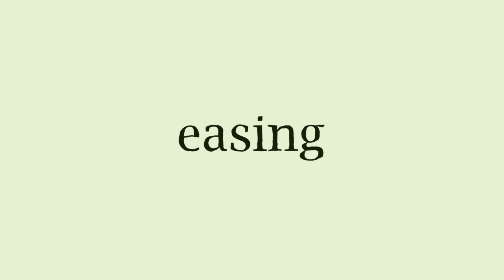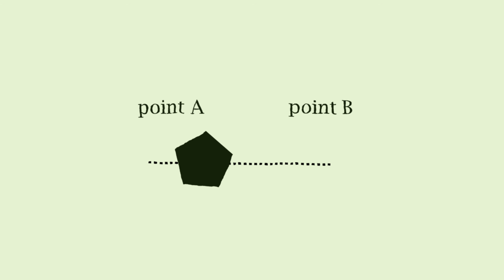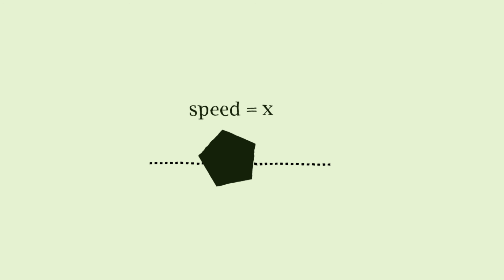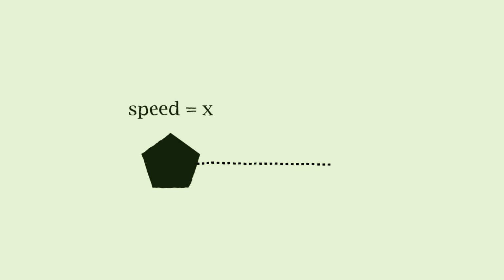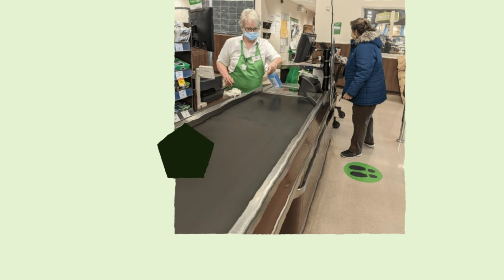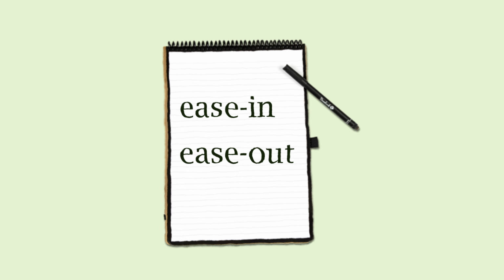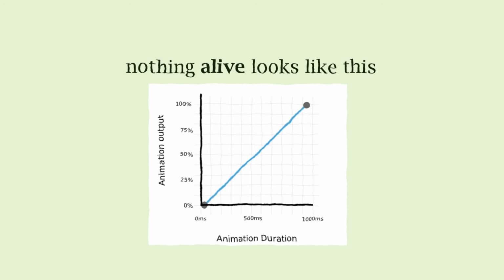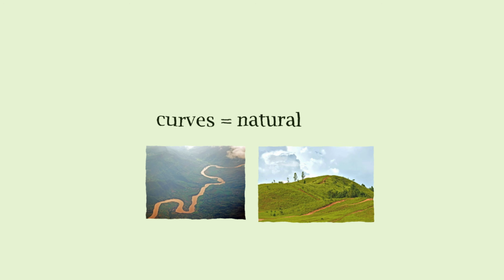Easing | Animation Principles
A lot of poor animation is a consequence of non-existent easing.
Everything's stiff and linear.

It's in learning to implement some easing that we can make our stuff look a bit more lively.
Because nothing with any soul moves without it.
We speed up, slow down.
Accellarate, deaccelarate.
Yadadada.

The only thing that moves in a calculated and linear way is robots, which, unless you're animating robots, is not how you want things to look.